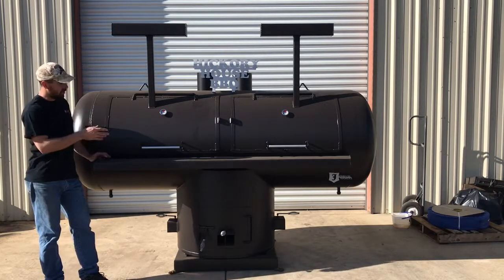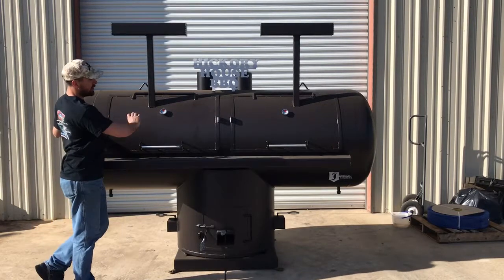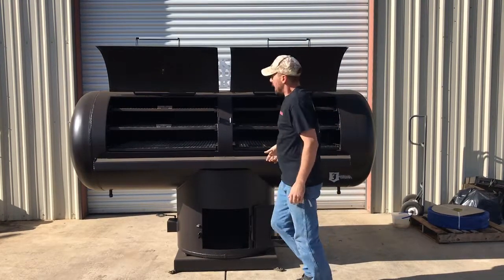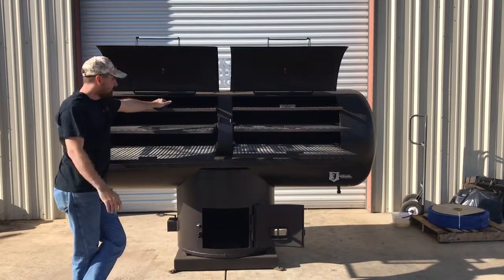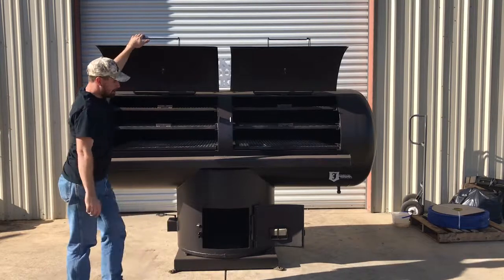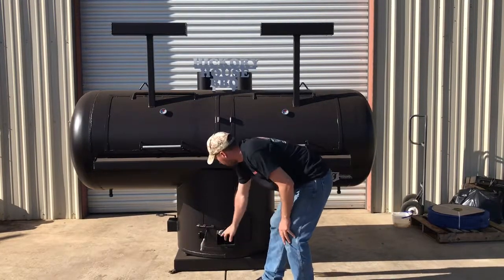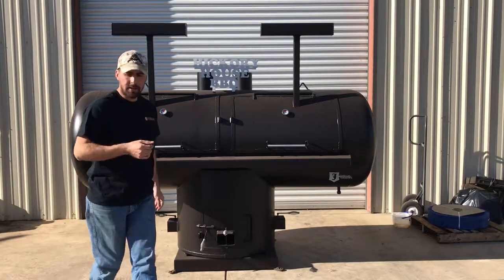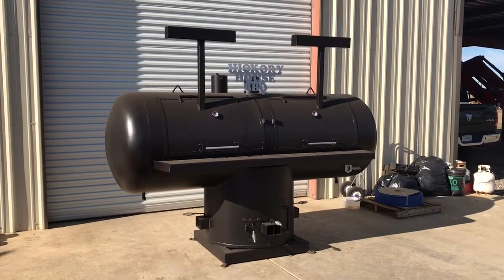Johnson Smokers 36" T-pit model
Short clip on the 36" T-pit by Johnson Smokers for size and scaling, get the specs